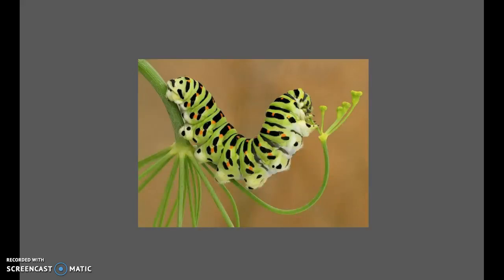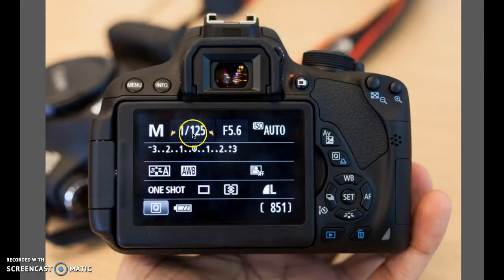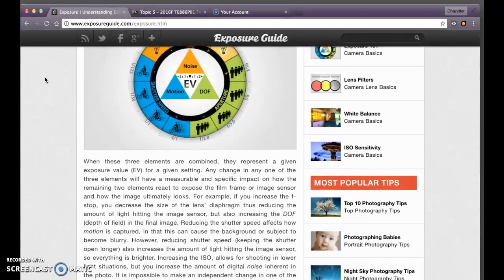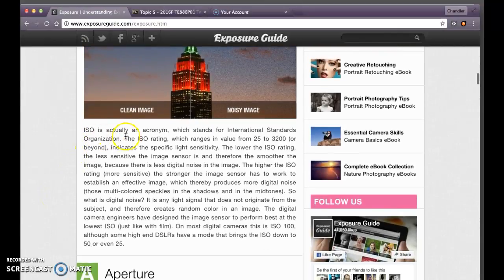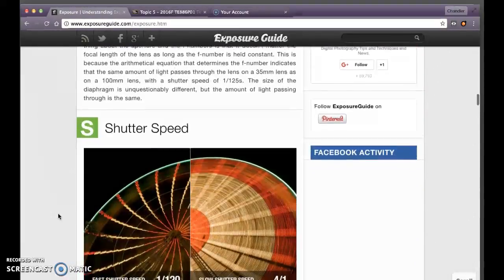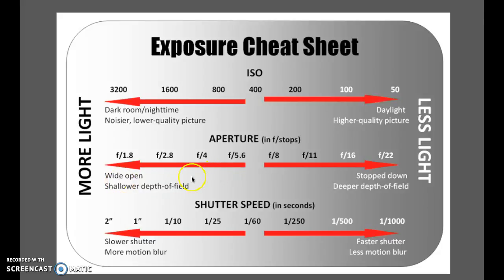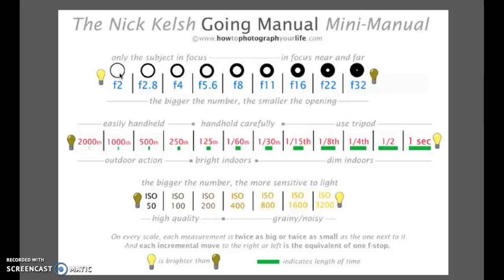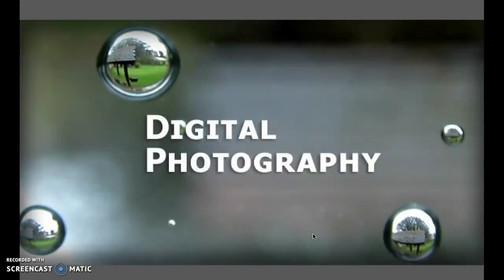Recording #5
Digital Photography 101